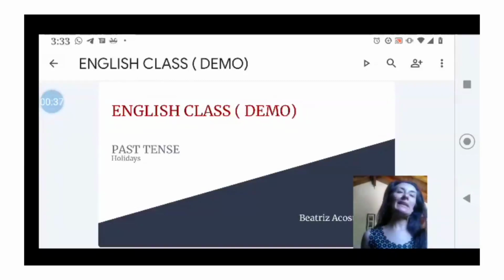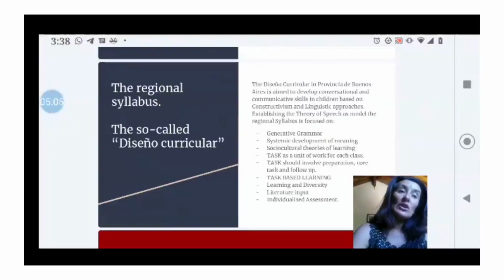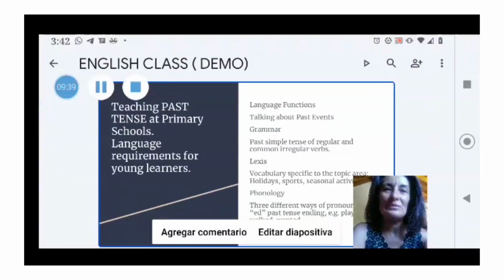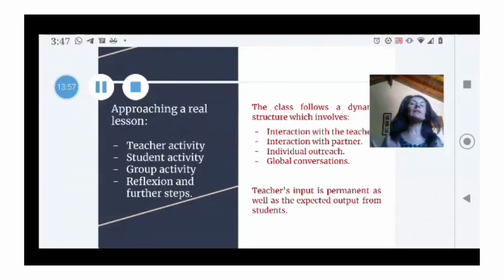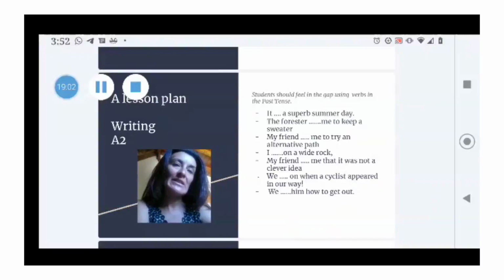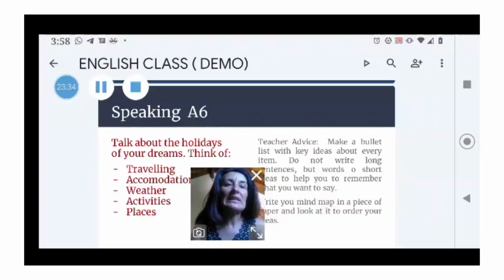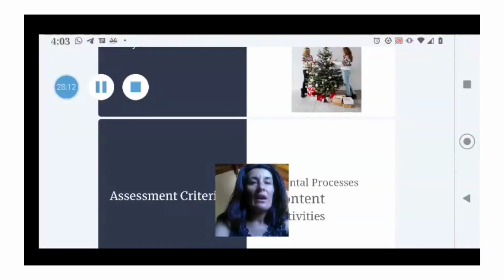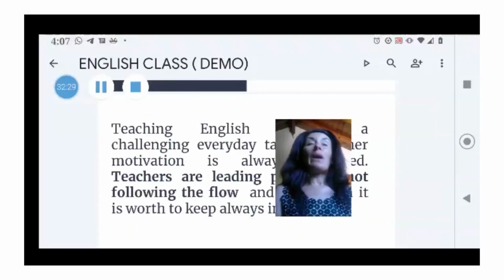24. English Class - Demo Lesson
Buenos Días, mi nombre es Beatriz Acosta y durante más de una década me he desempeñado como profesora en escuelas públicas y privadas en Argentina, como docente multinivel he adquirido experiencia en la educación primaria, en la educación secundaria y en la educación para adultos. En la actualidad soy profesora en línea y produzco material didáctico digital para distintos proyectos educativos en las áreas de Ciencias Sociales, Humanidades, Lengua y Literatura en Español y Lengua Inglesa.

Hello,  My name is Beatrice and I have been working as a Secondary School Teacher in Argentina in the fields of History, Geography, Spanish Language and Literature and English Language. I have proven achievements in online education as well as international exams.

Hallo, ich heiße Beatrice und ich bin Video Dozent. Seit 2010 arbeite ich für Bildungssystem und ich habe in viele internationales Projekte engagiert. Ich lehre Englisch, Spanisch und Geographie. Ich möchte gerne mit Ihnen neue Projekte starten.